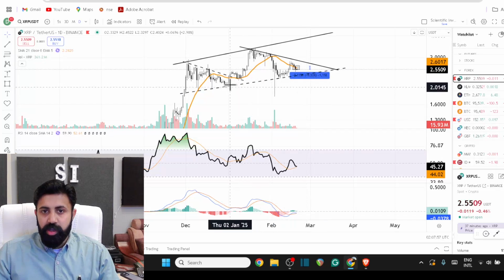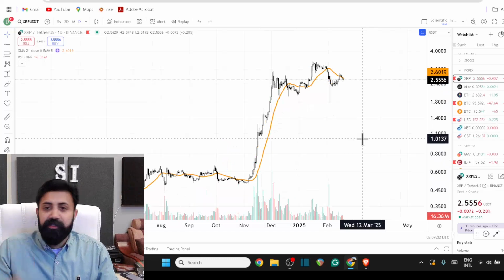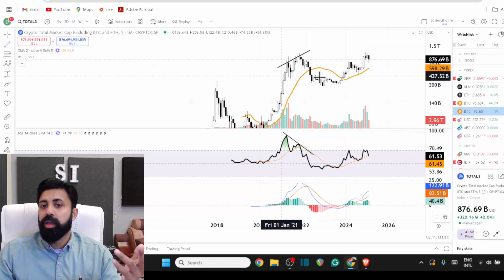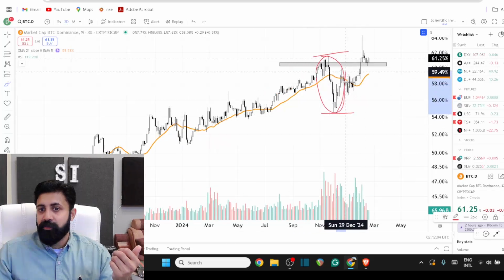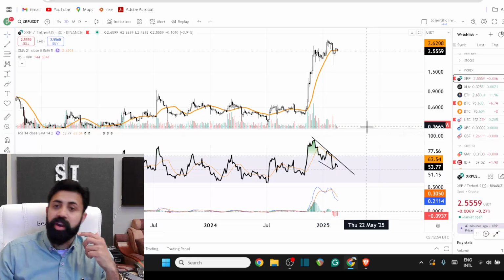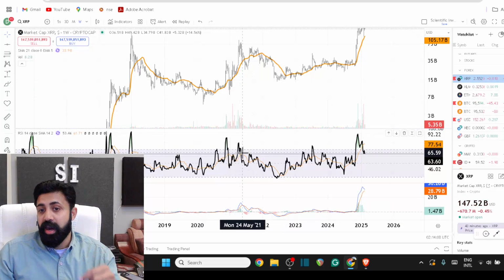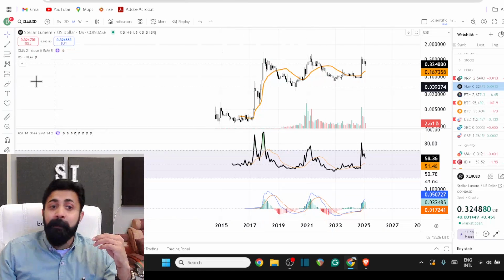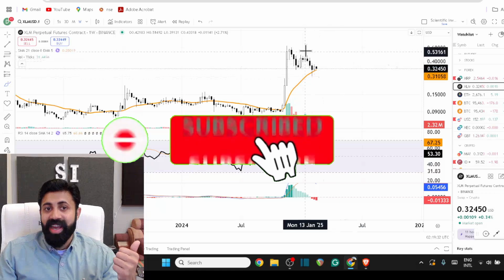XRP - Make sure you know this before it happens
Further Reading